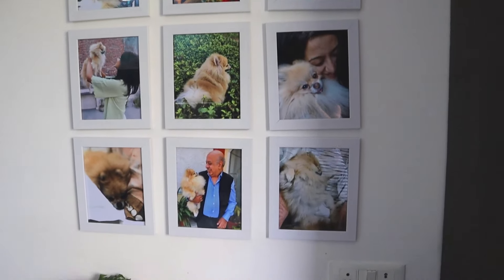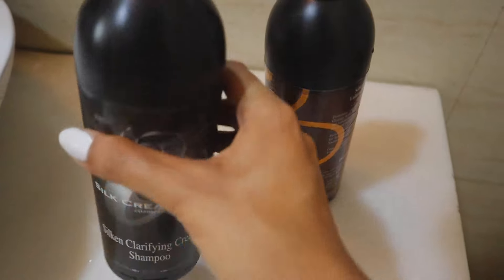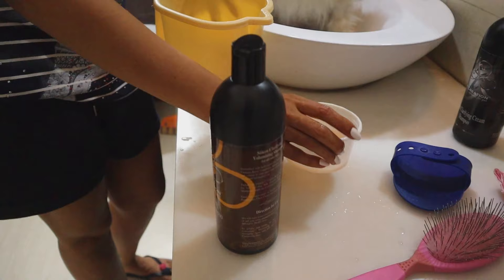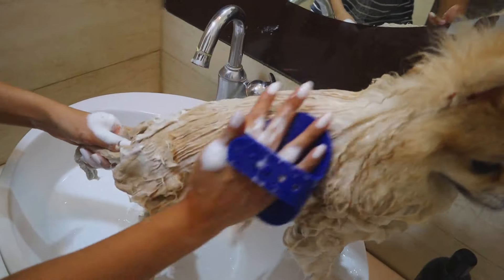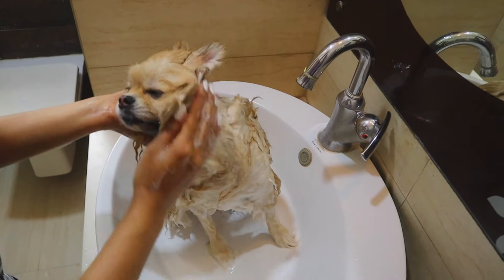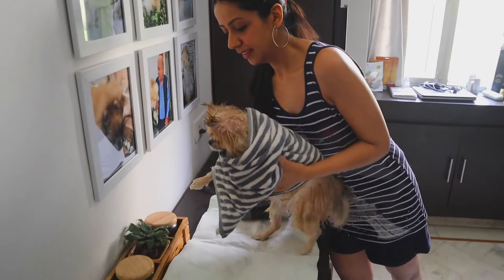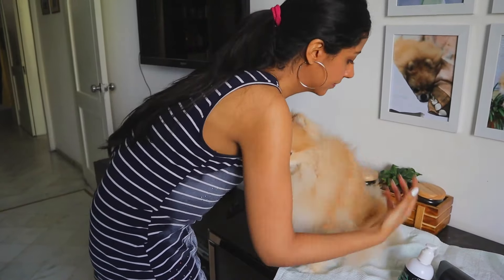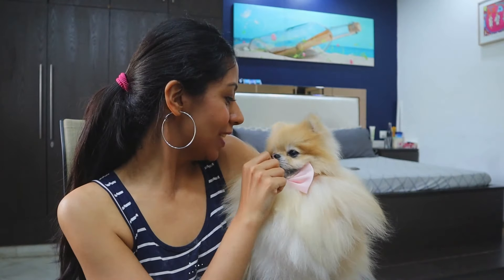DOG GROOMING GUIDE| DOG GROOMING AT HOME FOR BEGINNERS| TOY POM| Shivani TrehanI SOCIAL CRAVINGS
Hey Guys!
Thank You for being a part of Social Cravings. I love you all !

In this video I AM SHOWING YOU A STEP BY STEP PROCEDURE FOR GROOMING YOUR DOG AT HOME. I've shown the products that we use, the bathing procedure and the drying procedure. All these steps will help you maintain a really nice coat for your dog.

If you have any questions or suggestions , please leave them in the comment section below.

I really hope you guys enjoyed this video and it was helpful !

Please do not use any of my photos or content without my permission.
xoxo